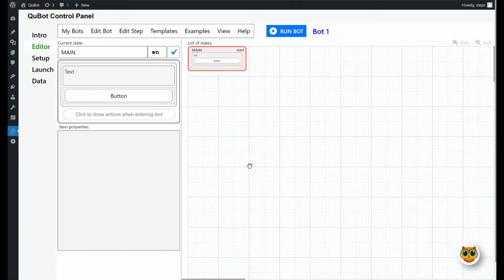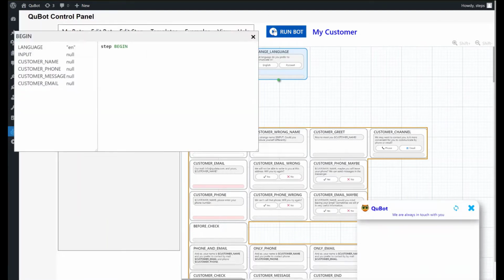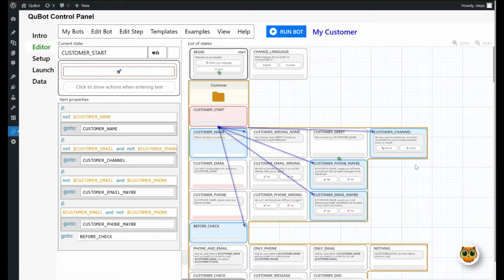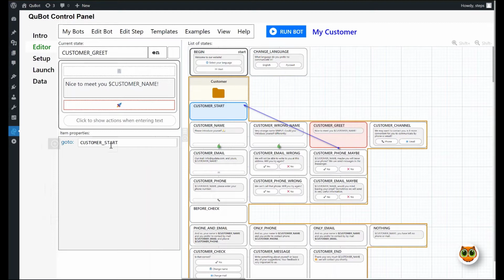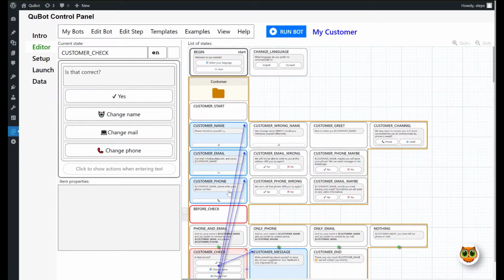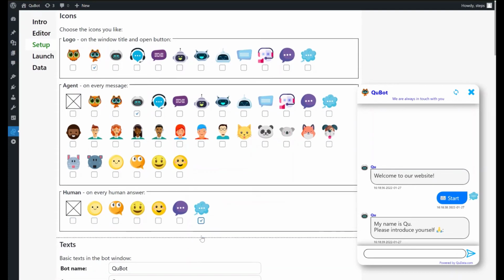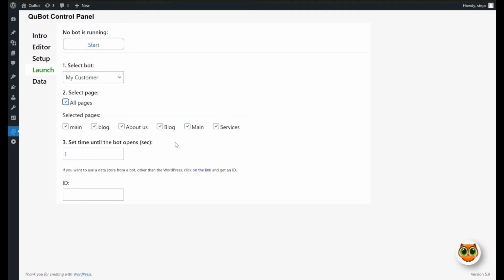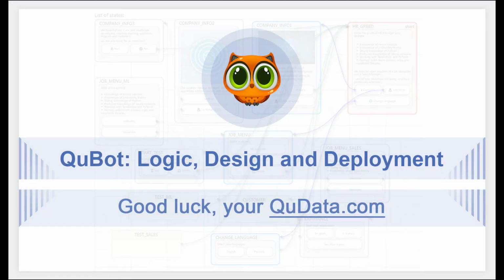QuBot chat builder tutorial: how to set up a chatbot and customize its design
00:00 Customer Bot Template
01:42 Bot Slots
03:29 Conditional Navigation
05:58 Email and Phone Validation
09:51 Final Steps
12:48 Customization Options
15:30 Bot Deployment

Now, when you already know how to build a chatbot with the simple visual editor - QuBot, let's check out how the chatbot works.

Today we are going to customize a ready-made bot template, analyze its logic, change the design and deploy it on a website.

This video demonstrates a wide range of settings and adjustments that QuBot editor can offer for creating and implementing your personalized  chatbot.